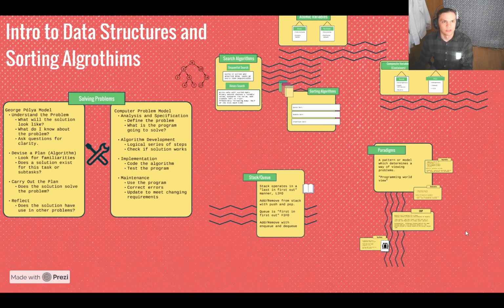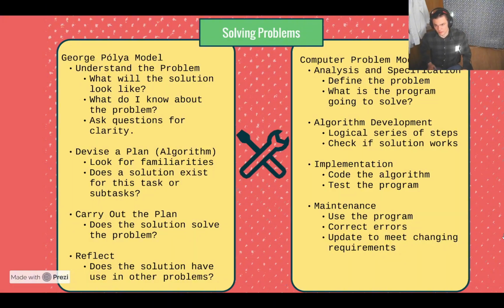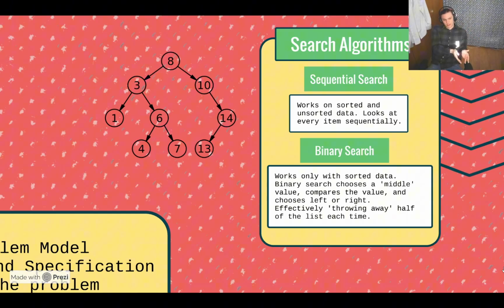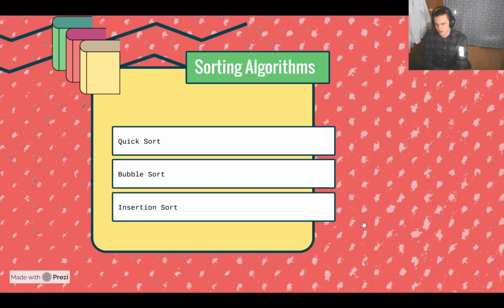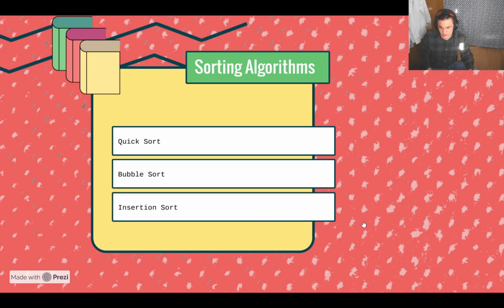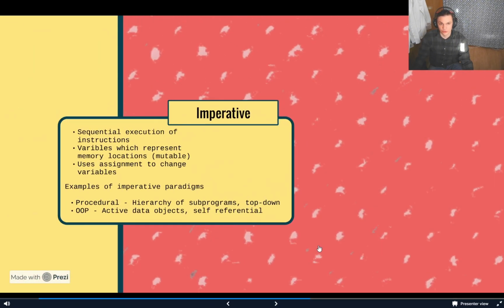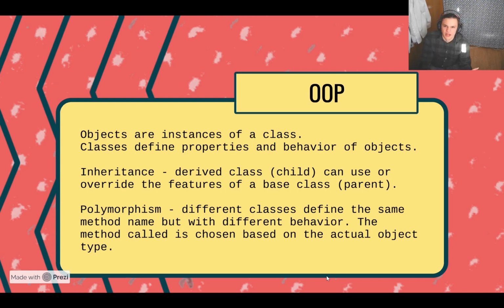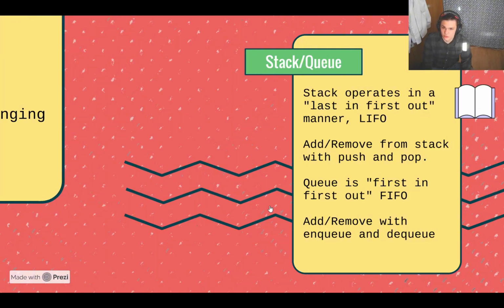Data Structures and Algorithms | Let's Learn Computer Science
0:00 - Introduction
0:24 - Problem Solving
3:05 - Search Algorithms
5:53 - Sorting Algorithms
10:09 - Atomic Variables
10:42 - Containers
11:43 - Coding Paradigms
15:53 - Stack and Queue
16:56 - Closing